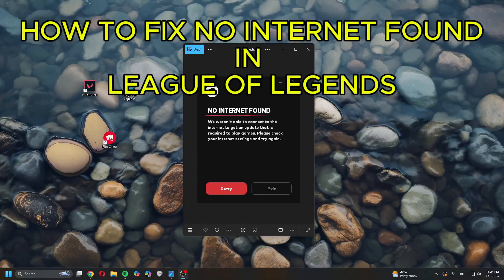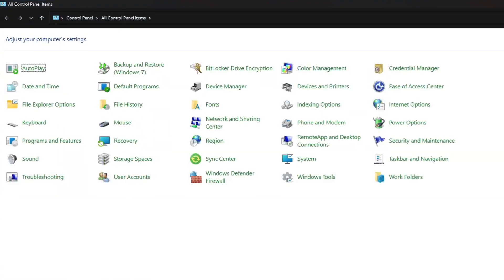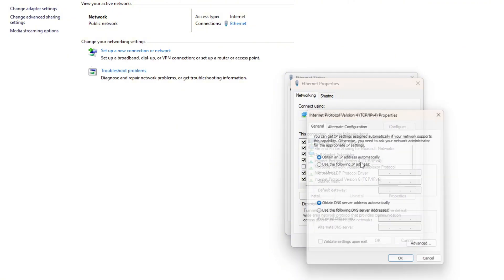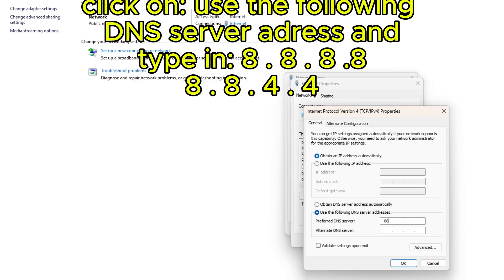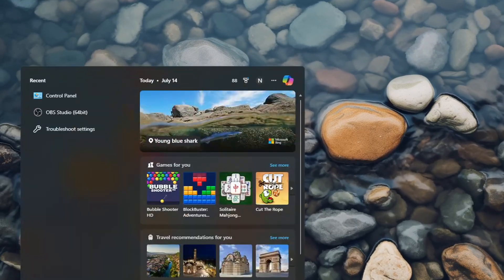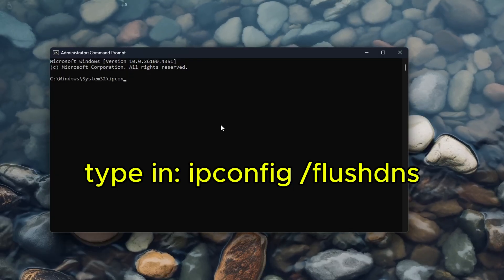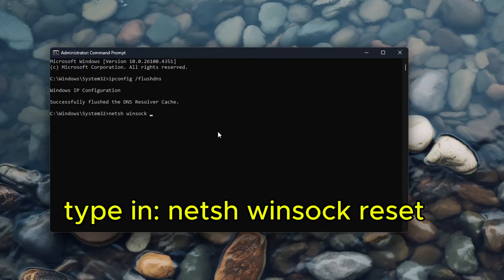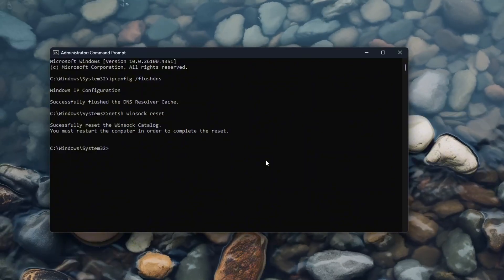How To Fix No Internet Found In League of Legends (Tutorial)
Encountering the frustrating "No Internet Found" error in League of Legends, preventing you from playing the game? Fear not! In this comprehensive tutorial, we'll guide you through a series of troubleshooting steps to fix the issue and get you back in the action. Let's dive in and resolve the "No Internet Found" problem in League of Legends!